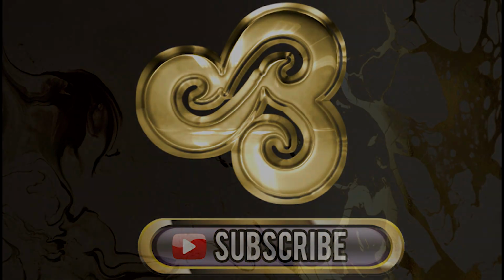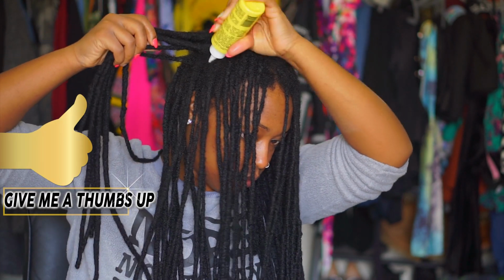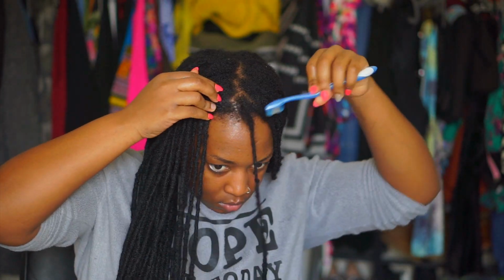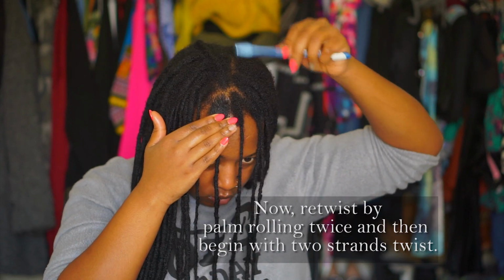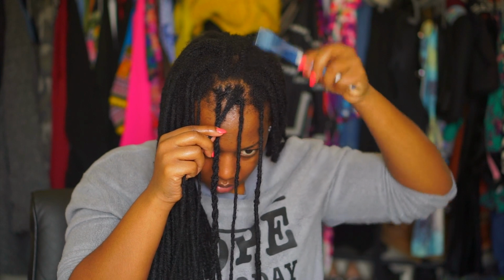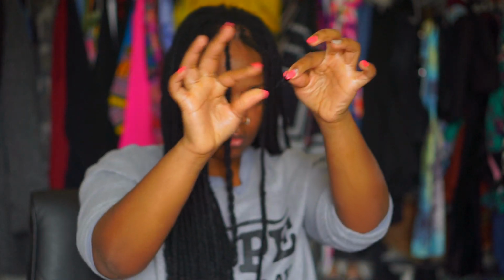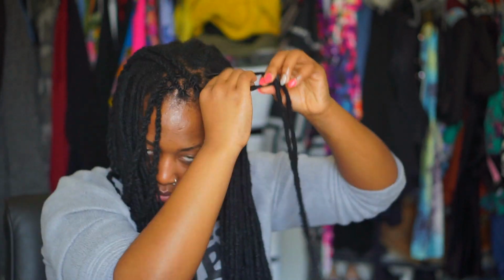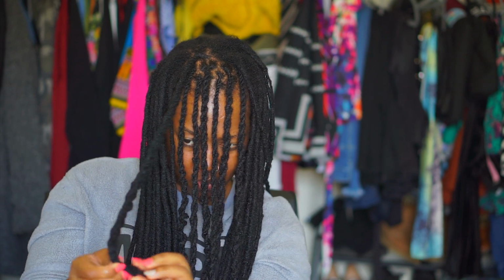WATCH ME STYLE MY LOCS | 2 Strand Twists | LOC TUTORIAL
❈ Achieve this quick and easy two strand twist hairstyle on your beautiful locs, loose natural hair, etc.

✿ WATCH MY PREVIOUS VIDEO:

D E T A I L S: Hey Spiffy Family, here with another hair video. I haven't recorded myself retwisting my hair in a long while. I'll definitely begin to record my retwists every month and share with you guys what style I go for. I usually retwist my hair doing loc knots, but sometimes I just retwist and no style.

Be Spiffy! Be You.

❈How long have you had locs?
7 years, my loc anniversary is on January 2 of every year.

❈What method did you start with?
Comb Coils

❈What do you use to wash your locs? How often?

❈Are your locs fake/extensions?
No. It is 100% my own hair that grew from my scalp.

❈How often do you retwist? What do you use?
Every month or so, and I use Lily Of The Desert 99% Aloe Vera Gelly

❈How many locs do you have?
I have 74 locs, I have combined several over the years.

S O N G:
Kayland - WAVY (via Soundcloud)

F T C:
This video is NOT sponsored or paid content unless stated otherwise. My opinion is ALWAYS honest, boo!